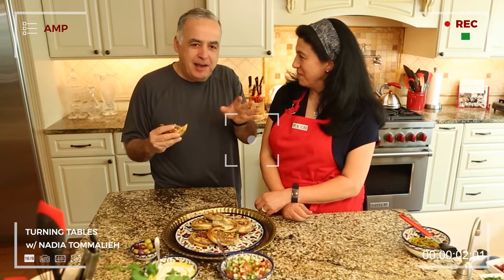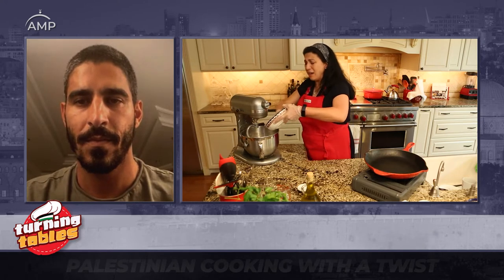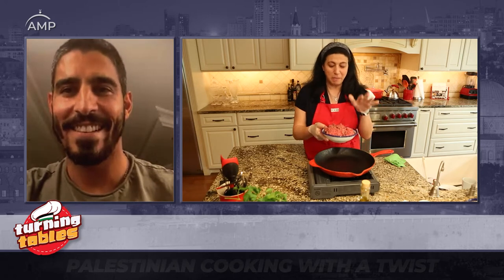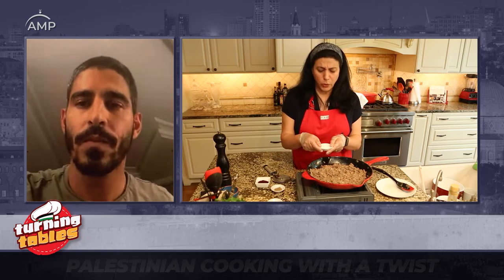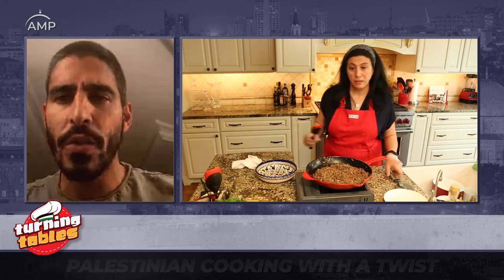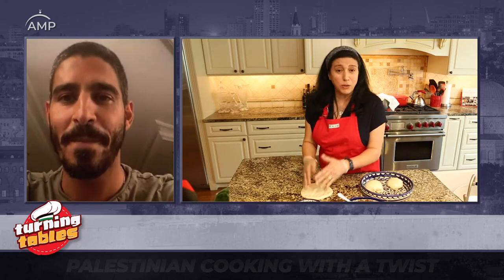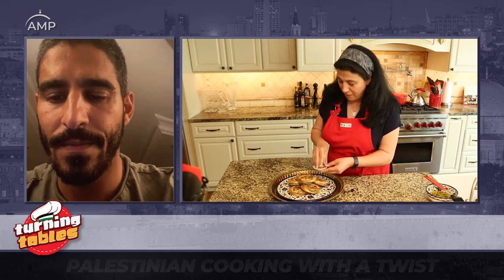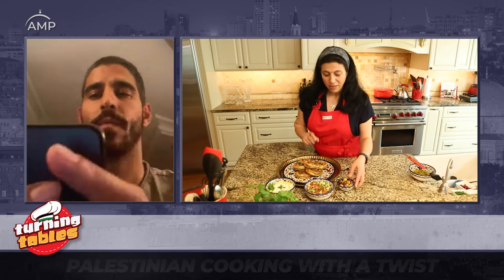Turning Tables w/ Nadia Tommalieh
Sfeeha Yafawiya: Palestinian meat stuffed pinwheels with Nadia Tommalieh

Nadia makes a devastatingly delicious sfeeha in simple steps that will keep people constantly in your kitchen!

We will learn how to make the dough with three simple ingredients and to make the perfect beef/lamb meat combination for the perfect sfeeha recipe.

📲 Follow AMP on social media @ampalestine to make sure you don't miss any of our amazing updates.